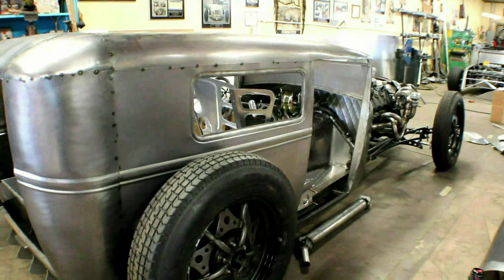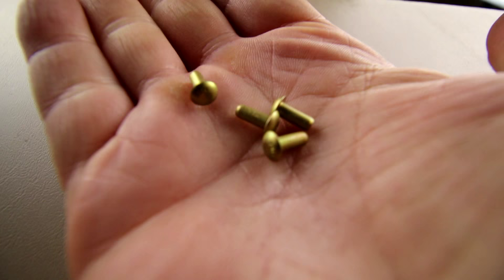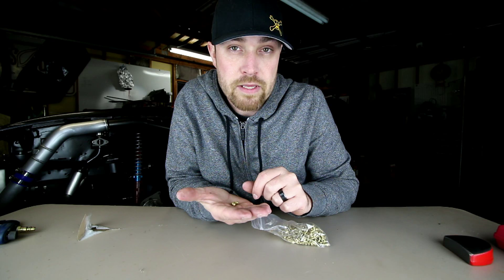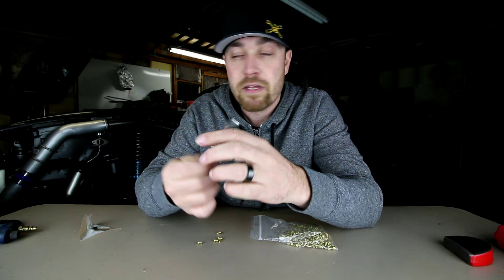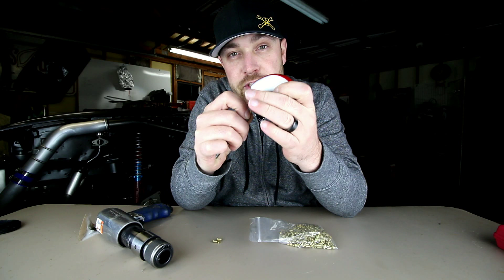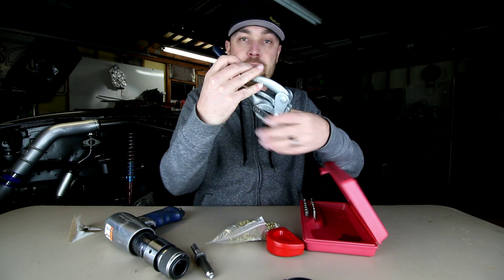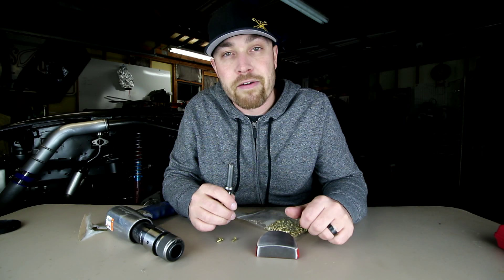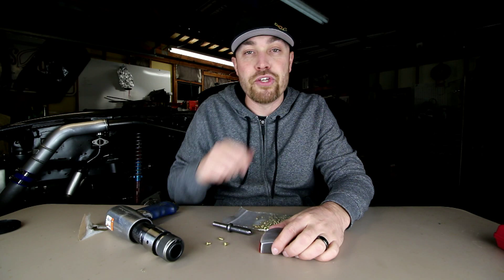You Need This Tool - Episode 12 | Aircraft Rivet Riveter & Rivets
Aircraft Tool Supply Economy Rivet Riveter
These are a little higher than your standard air hammer but are made for rivets and work way better than an air hammer.
Aircraft Tool Supply Rivets Sets (anvils)
This is a complete set for all sizes of rivets.
200 Pcs 1/8" Round Head Rivets
They make so many different kinds and sizes…you will just need to find what  works for you.
Aircraft Tool Supply Bucking Bar
This is probably the best standalone bucking bar to buy.

On this episode of You Need This Too, I highlight the oh so awesome Aircraft Rivets. They always look cool and are not as hard to do as you would think.